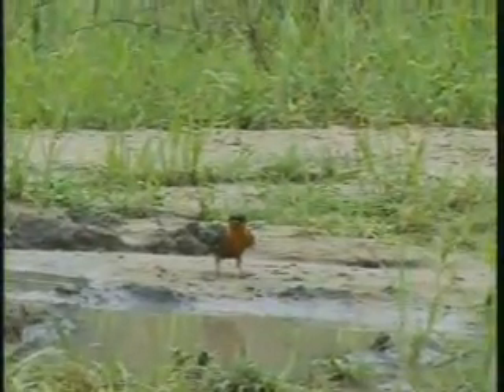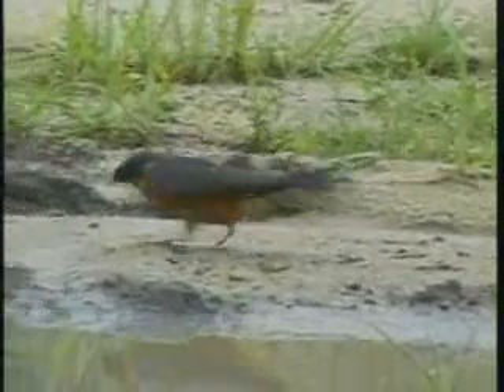Red Breasted Swallow